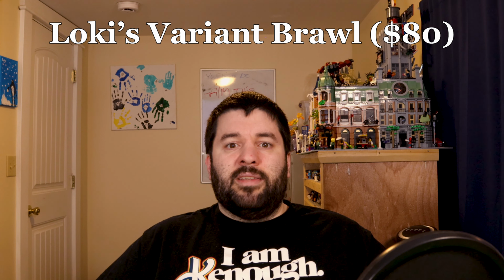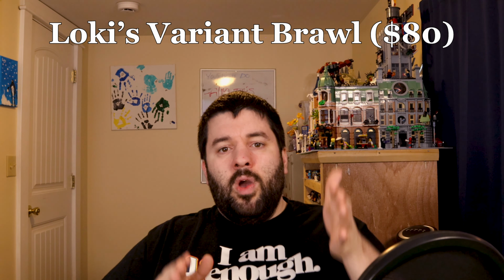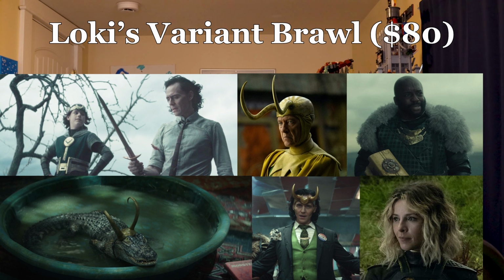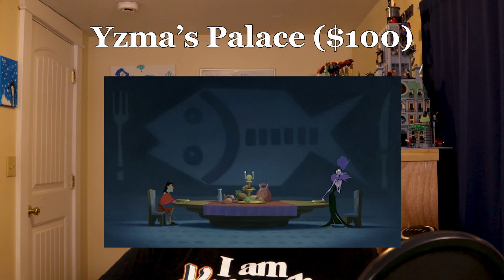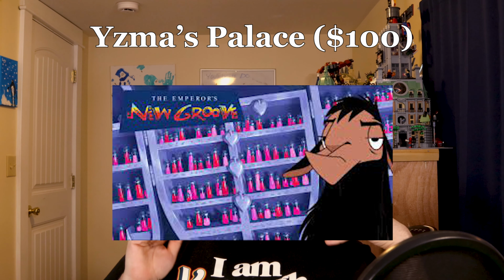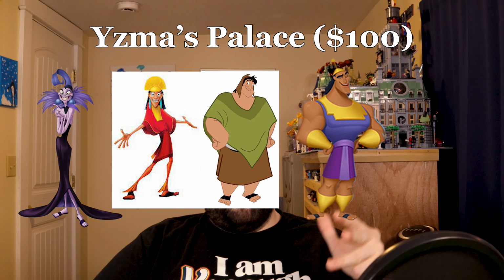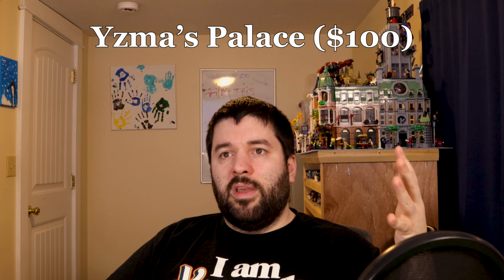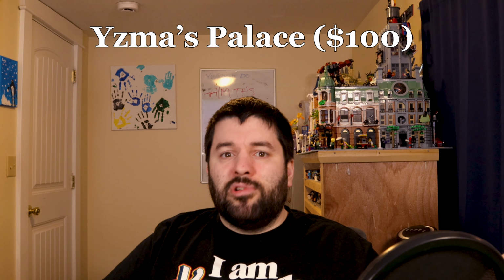HOT or NOT: 20 New Ideas For Popular LEGO Themes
Hey everyone! I was thrilled with the response to the Mini Me video, and I plan to do more of these chat-style videos moving forward (and had planned to for some time) so I hope you like this one! In this video I pick five popular LEGO themes, and create four different sets that I believe would be successful from each of these themes. Let me know which sets you thought sounded great, and which ones you think are stinkers or need changing! What would you make in these themes:
-Star Wars
-Harry Potter
-Super Heroes
-Lord of the Rings
-Disney